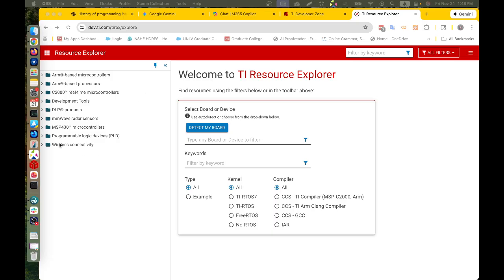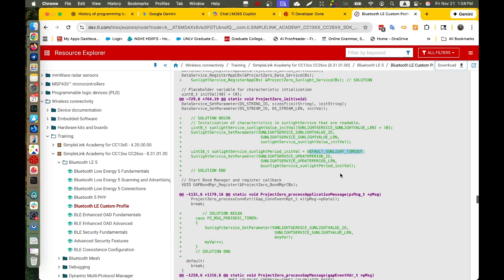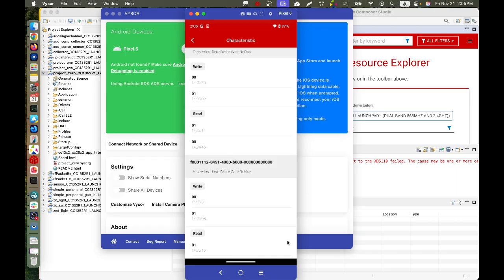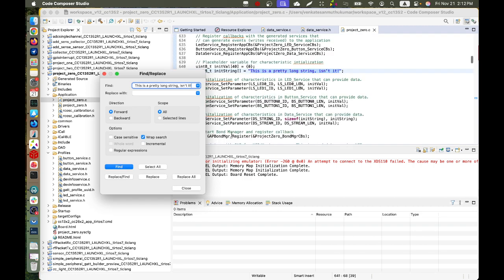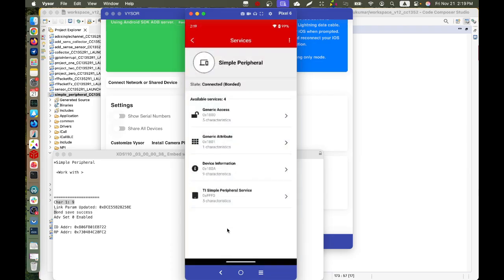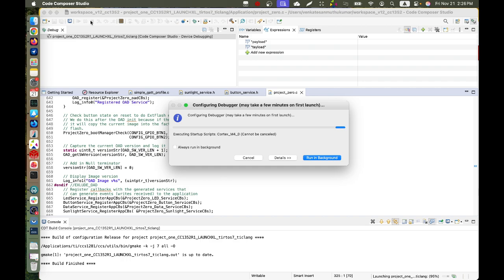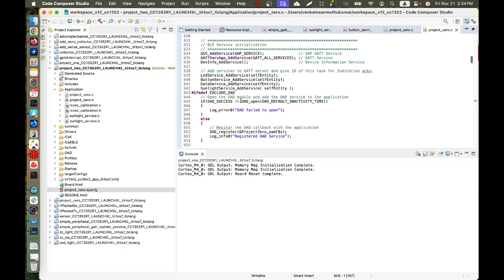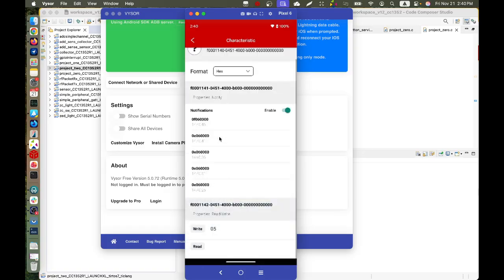CPE403 DA4 Helper F25